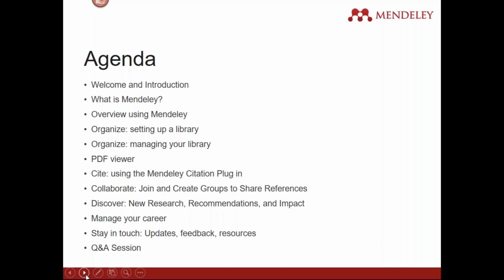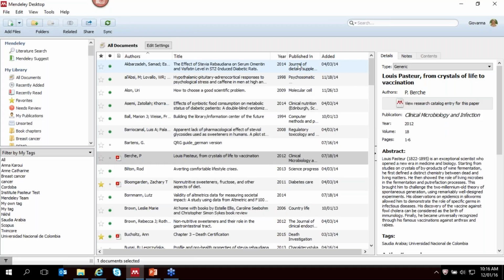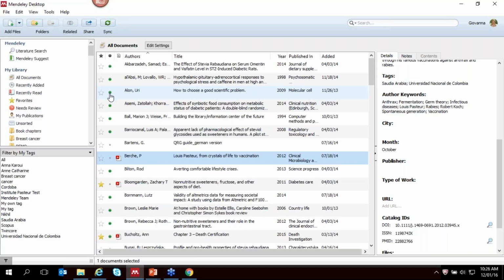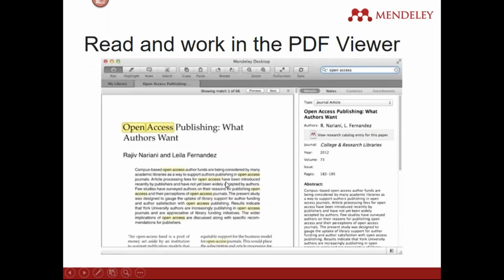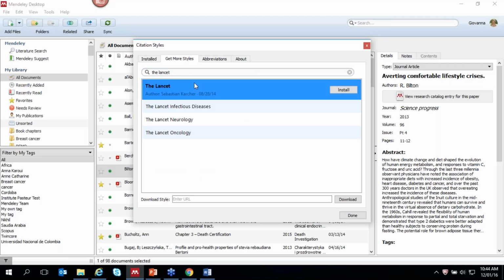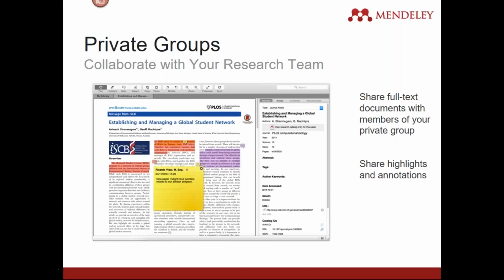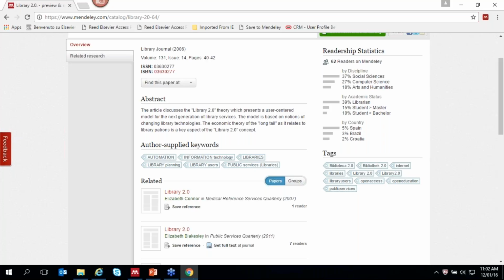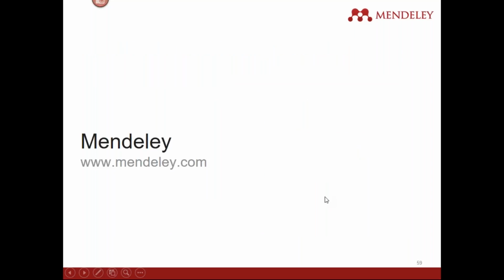Introduction to Mendeley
Mendeley is a platform beyond reference manager that not only helps you as a researcher to Read, annotate and organize your documents but also to Collaborate with your research team, access your documents anywhere and anytime, help you to discover your next research career move and help you to network and discover more.
Our training webinar will cover the following topics:
• Welcome and Introduction
• What is Mendeley?
• Hands on with Mendeley
• Where to find more about Mendeley?
• Q&A

Presenters:
• Giovanna Bartens Sibille, Market Development Manager for Mendeley.
Giovanna is working in Elsevier for more than five years. She is a lawyer with an executive master's degree in business administration from the Instituto de Empresa and a master's degree in economics from Bocconi University. Giovanna has worked in public and private organizations across various industries. She enjoys to travel and play tennis.
• Mohamed Gaafar, Customer Consultant for core products – Elsevier Africa
Mohamed is a software Engineer who is currently working for Elsevier since April 2016. Mohamed have 6 years of experience with multinational organizations in Technology sector